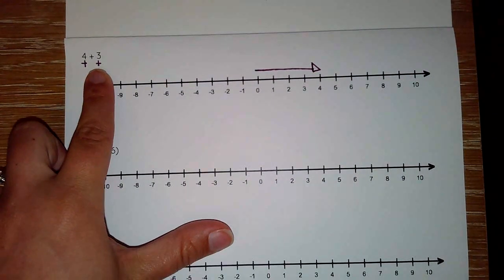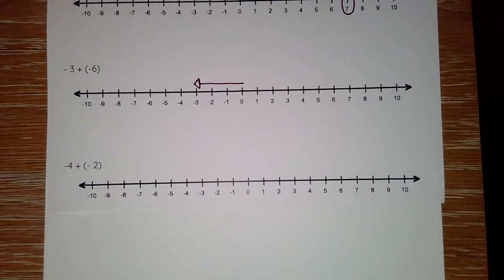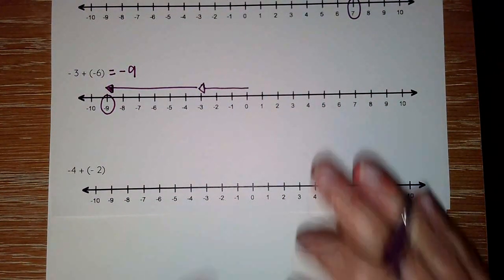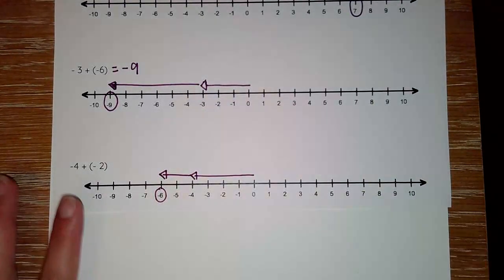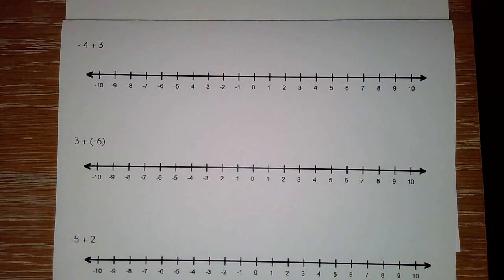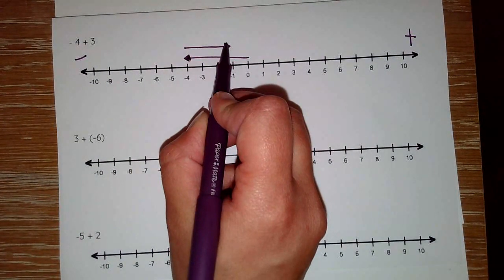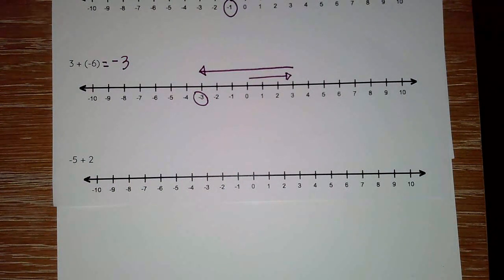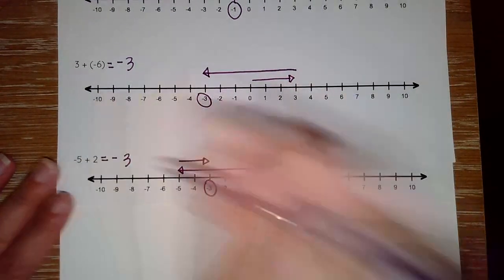Adding Integers with Number Lines